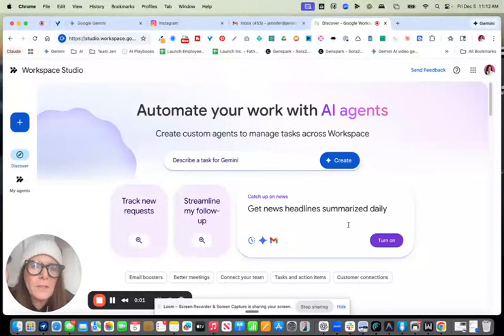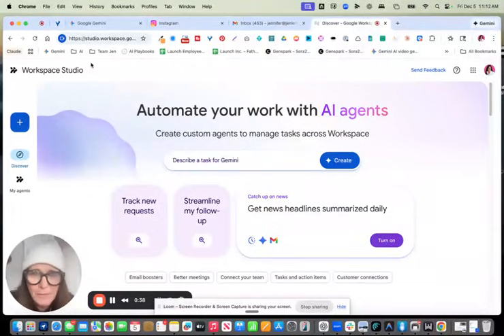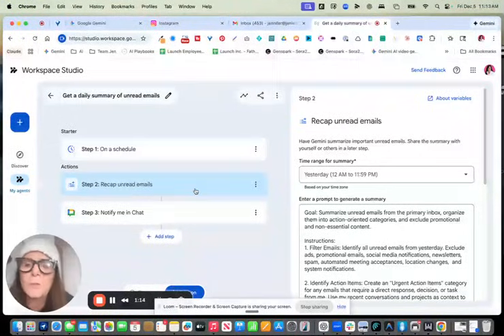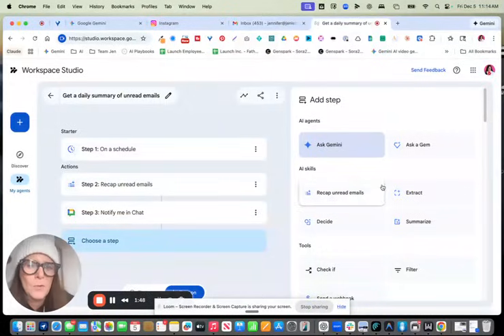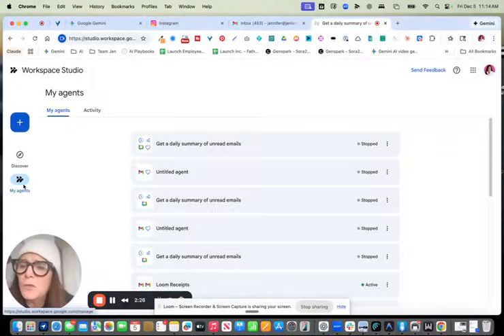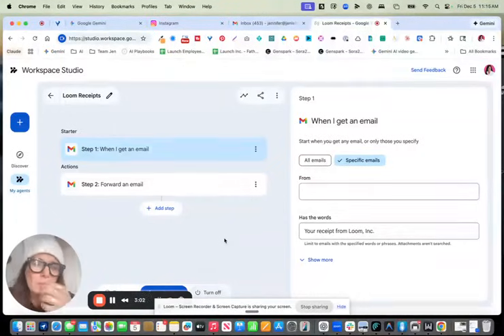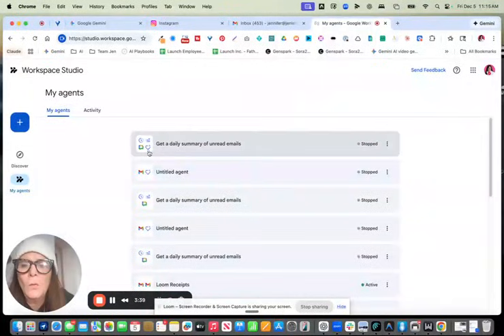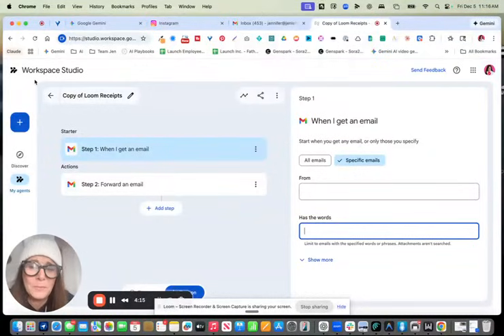Google’s Workspace Studio just changed how you work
Join me for a high-impact AI masterclass where you'll go from overwhelmed to empowered in just 90 minutes. Learn how to train AI to write in your voice, brainstorm smarter, analyze data instantly, automate content creation, streamline delegation, and stay laser-focused — all with the tools I personally use to save 10+ hours every week.

Join the Front Row AI Club for live strategy calls, workshops, a training library, and a dynamic community. Plus, take fast action with focused AI challenges like Systems, Marketing, Content, and Monetization Weeks — all designed to help you implement quickly and see real results.